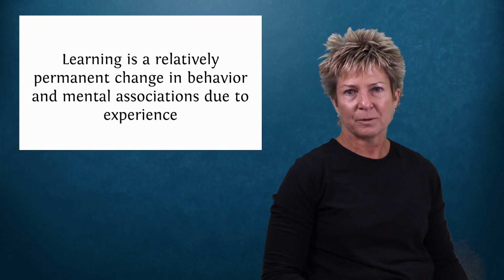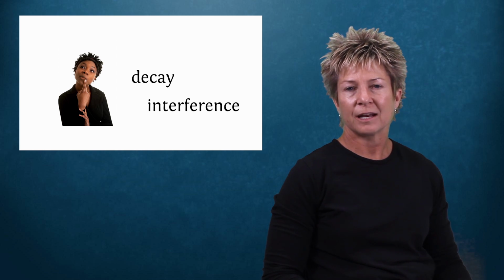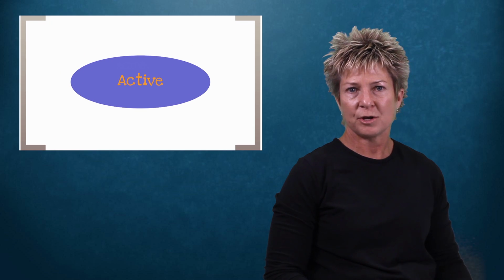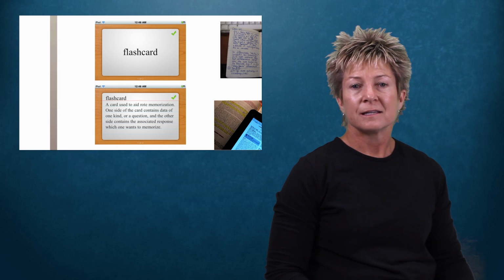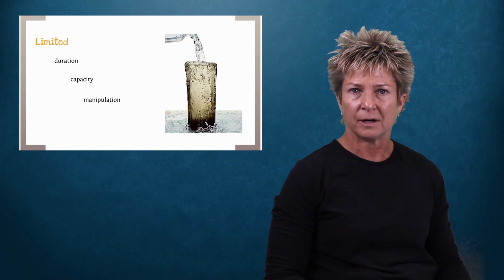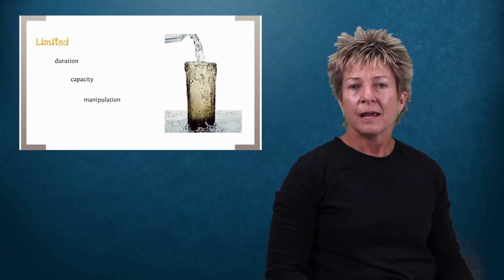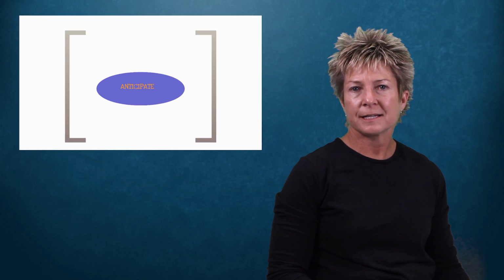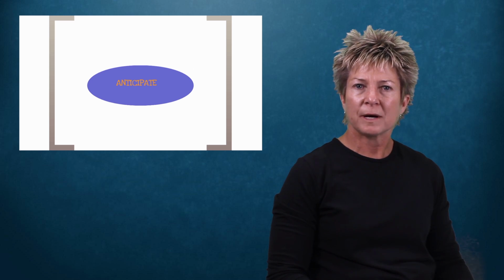Make Media Lab - Teacher Slide Show - ASU